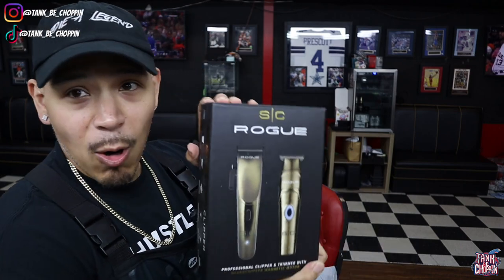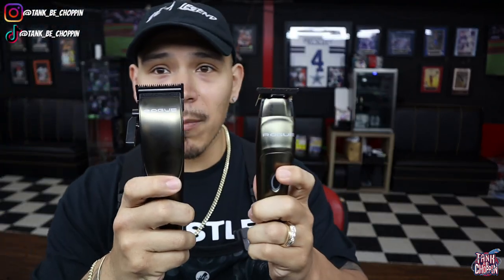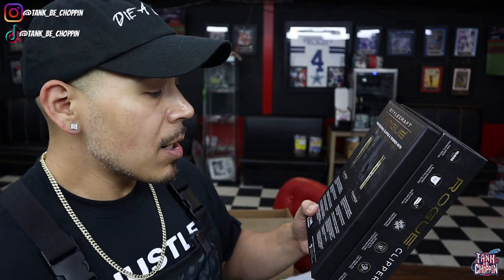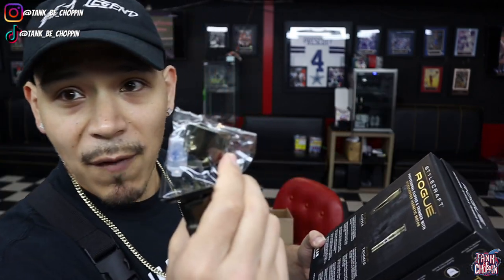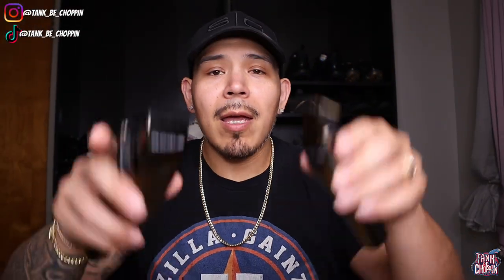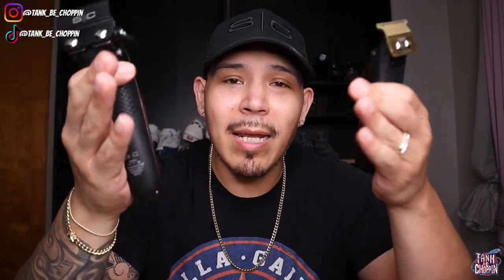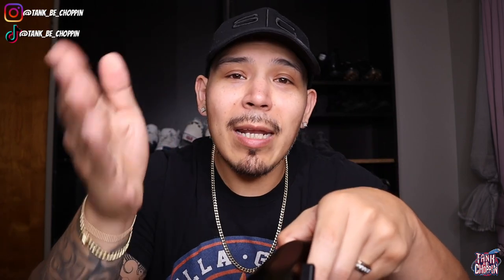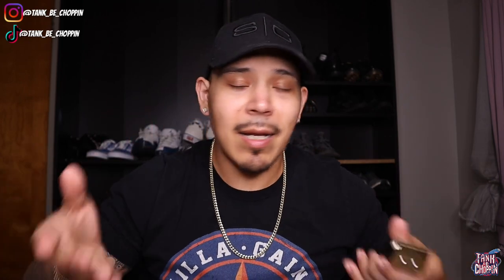Stylecraft Rogue Unboxing and Review | Surprise Giveaway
TankBeChoppin.com
Must be located in USA to be eligible for the giveaway